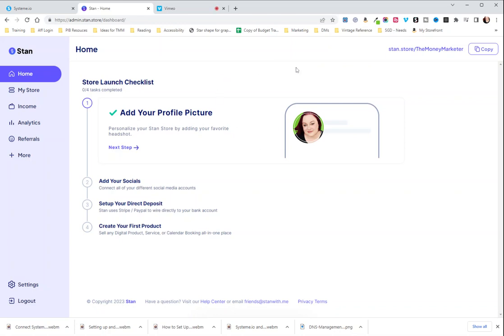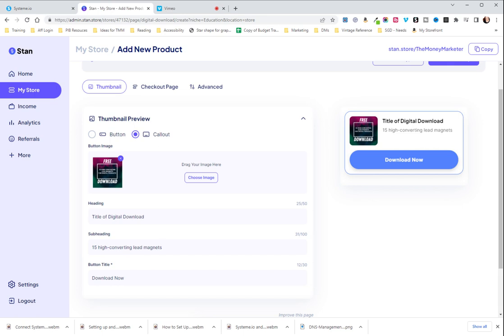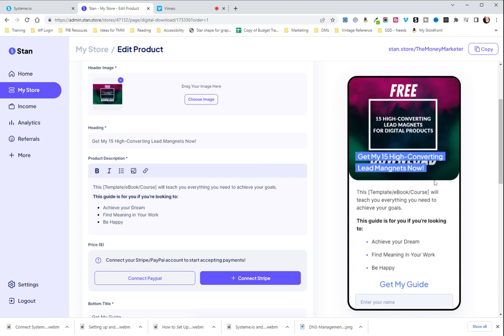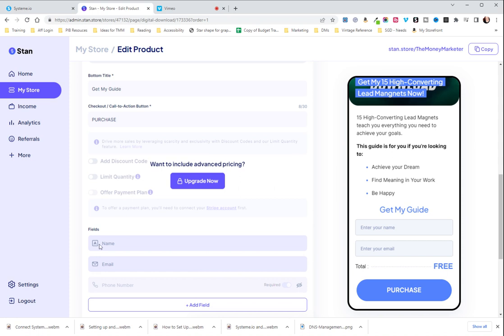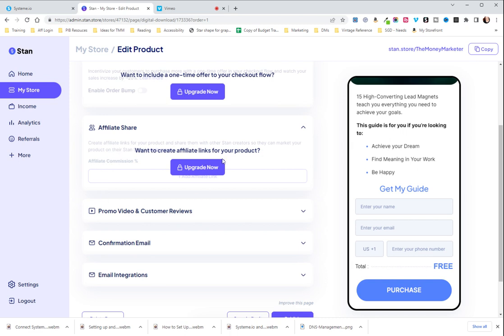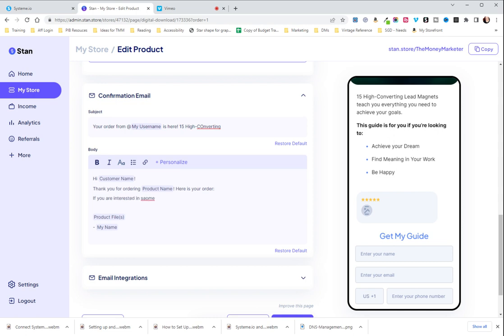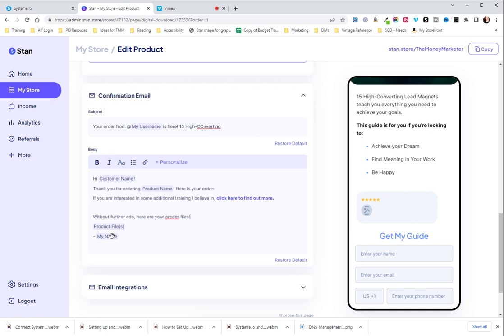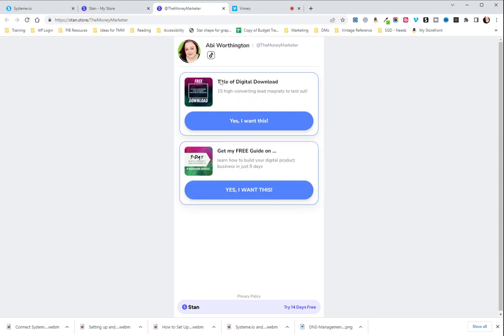How to Add Your Downloadable Digital Product to Stan Store - Create Your Product Listing Tutorial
In this tutorial I will show you how to add upload your digital product to Stan store to sell. This is fairly simple but there are a few things you will want to pay attention to to ensure that your are best optimizing the experience for your customers and maximizing your profit potential.